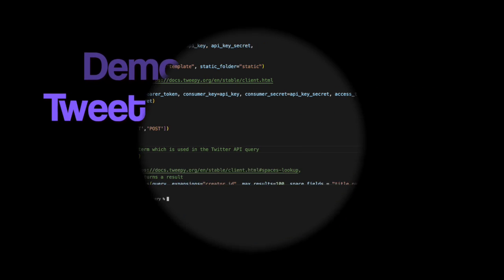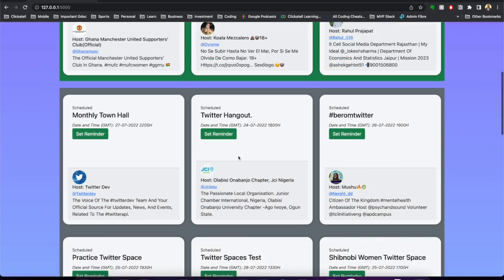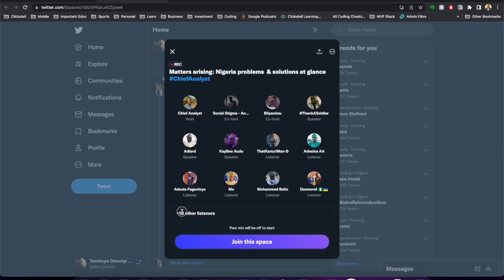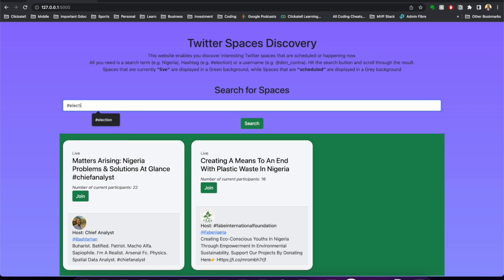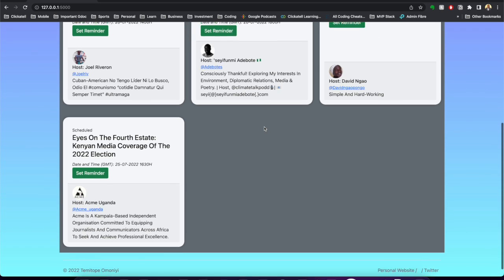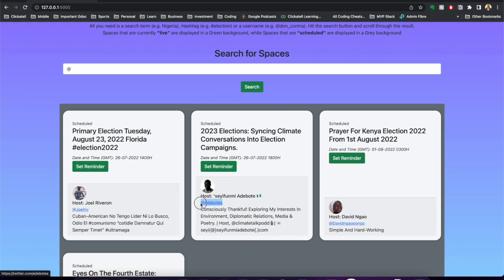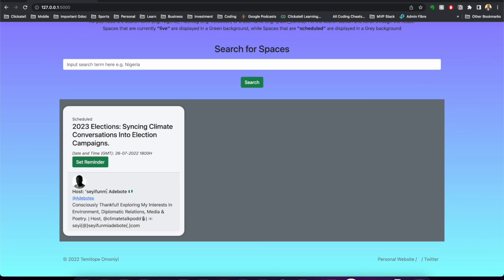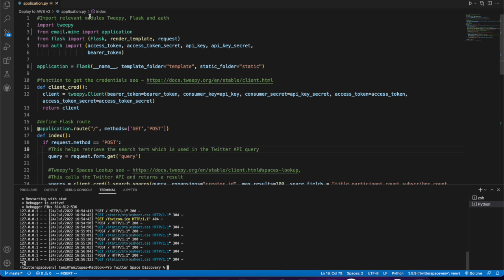Tweet Spaces Demo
Demo of Tweet Spaces A web app that enables anyone to search for live or scheduled Twitter Spaces with any keyword - word, phrase, username, or hashtag.